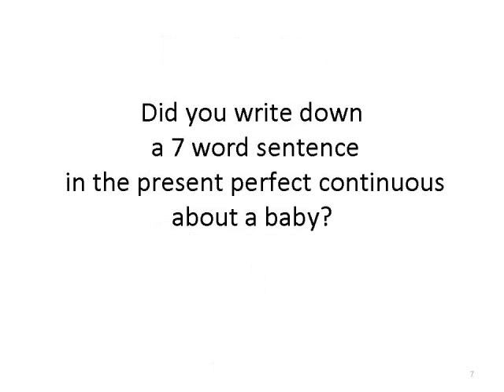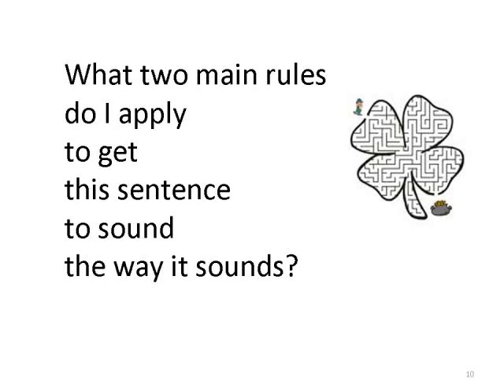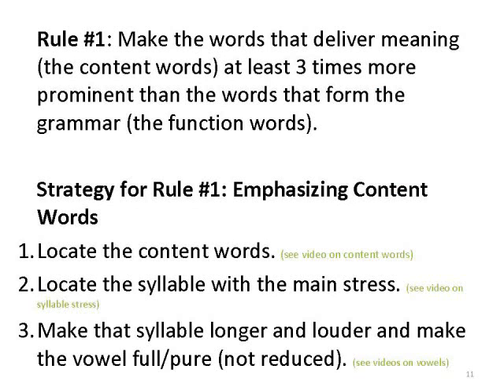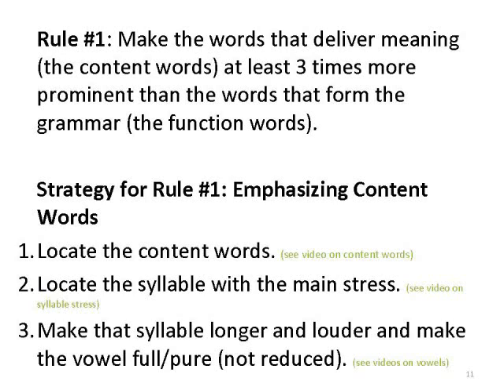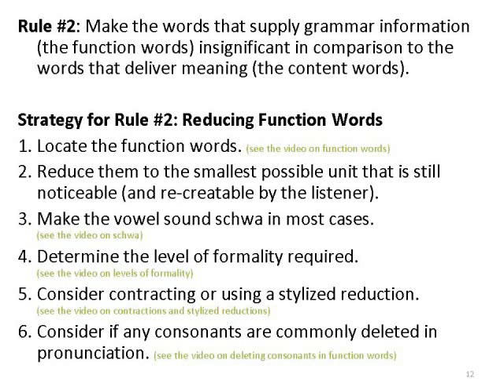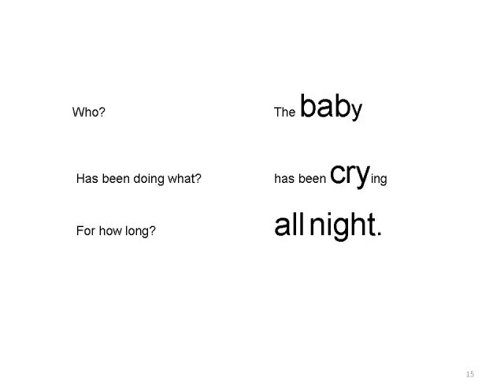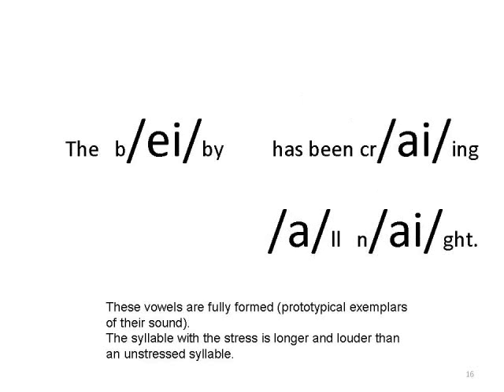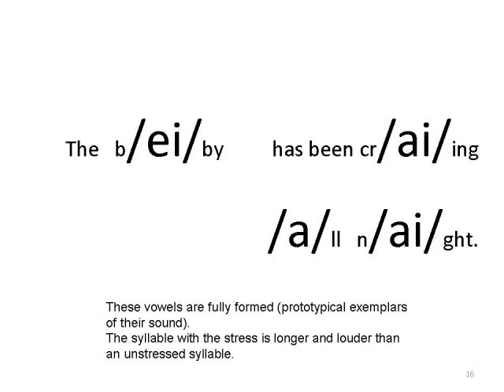Adding Canadian English Pronunciation Video 1_0001.wmv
A 10 minute introduction to Canadian English pronunciation. The focus of this 1st video is on categorizing words into content and function words. It is a required video for the Constoga College Online TESL Program. Kathryn Brillinger is a Professor of TESL and ESL at Conestoga and is TESL Ontario Certified for teaching ESL and for teacher training in all aspects of TESL. Please start a discussion by posting comments!